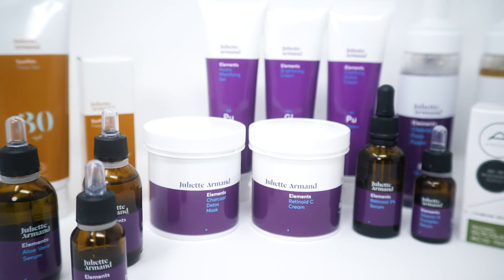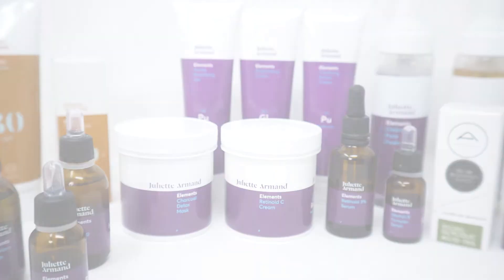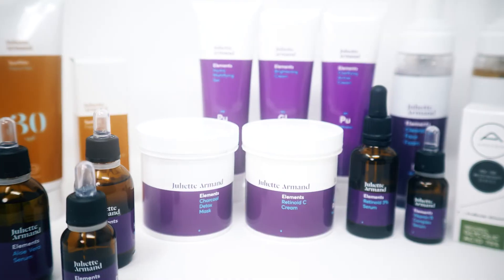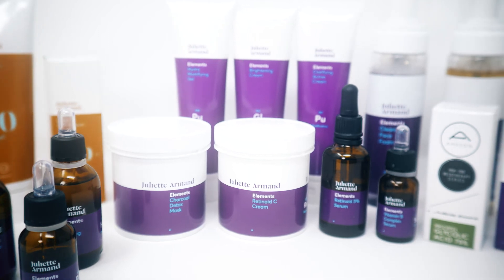application routine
face to face interview for cosmetic company